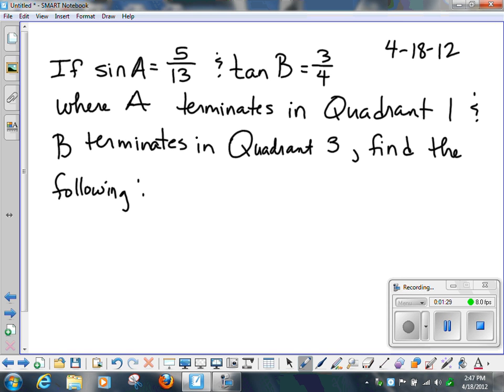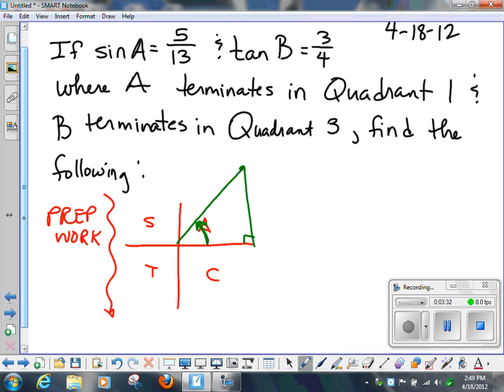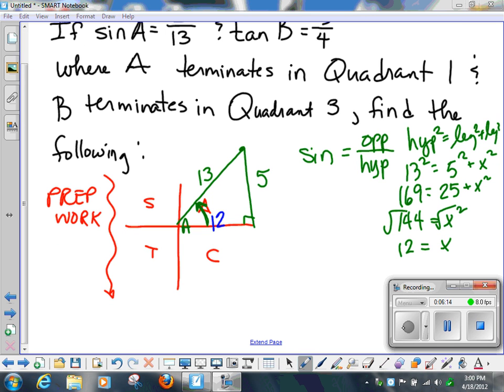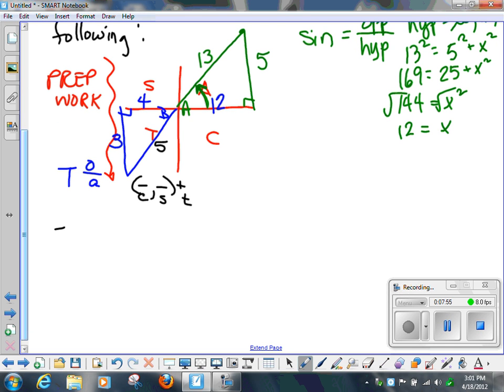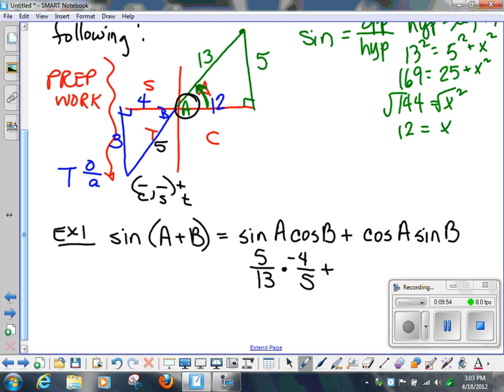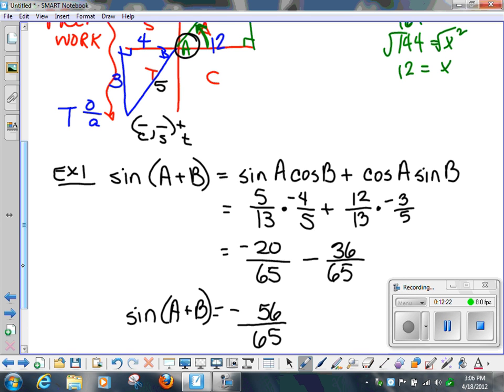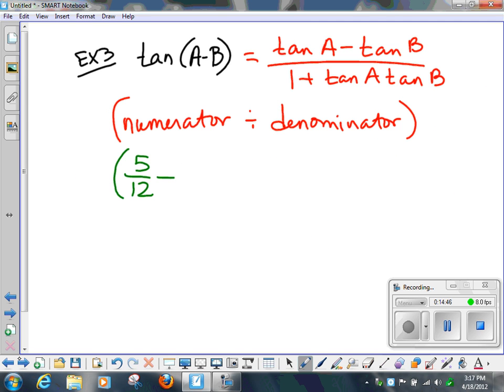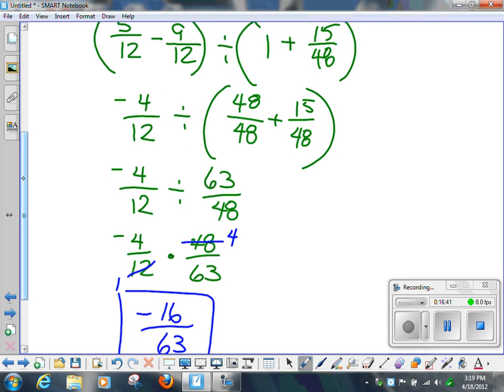April18 0325 trig 4 2 last day of addition and subtraction formulas given triangles in quadrants